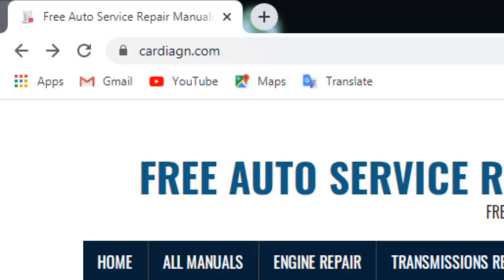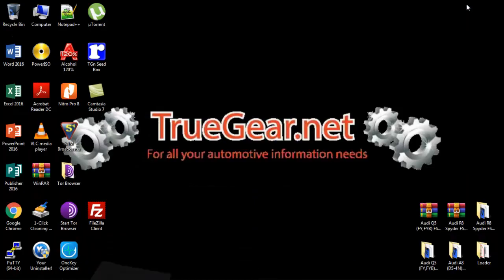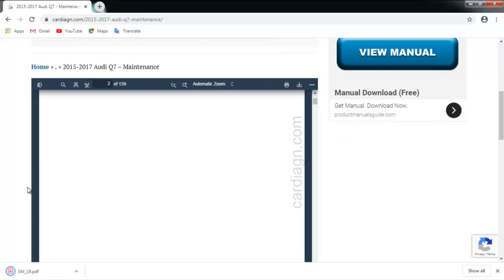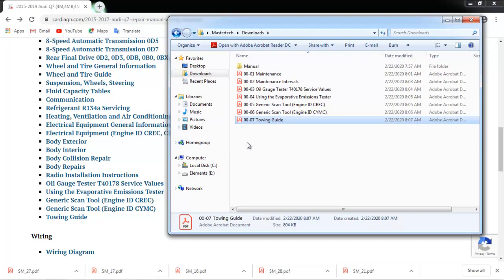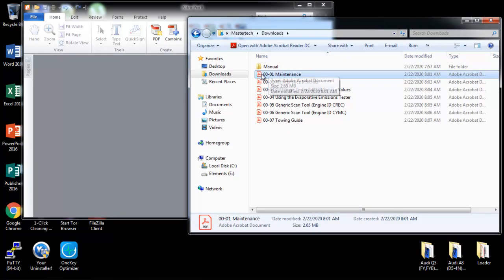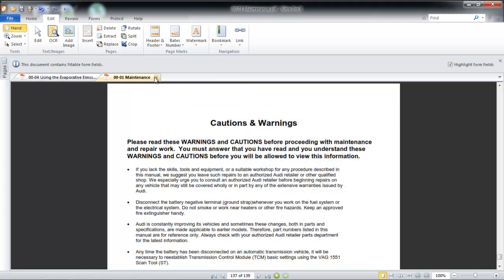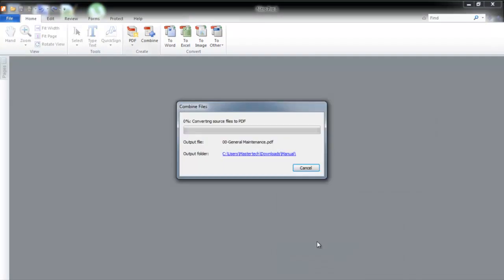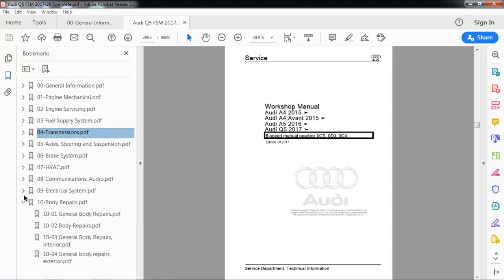Downloading Automotive Manuals From The Internet Part 1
This video tutorial is designed to show you (Step by Step) how to
download and organize free Automotive Service Manuals from the internet.